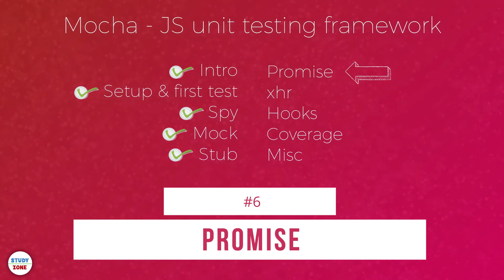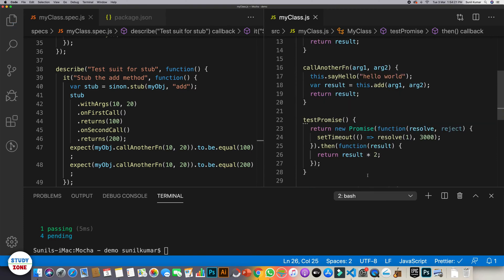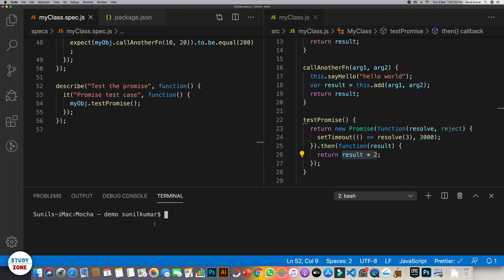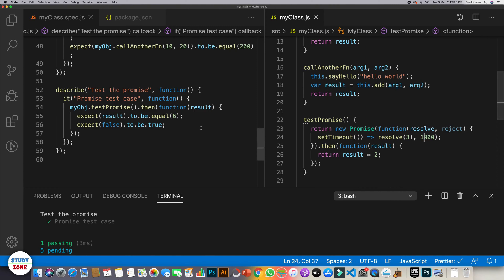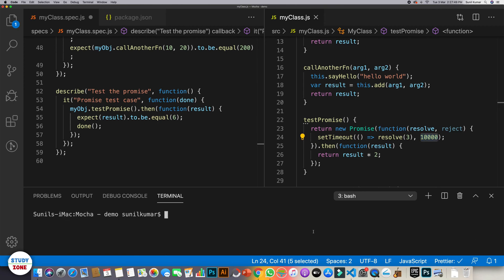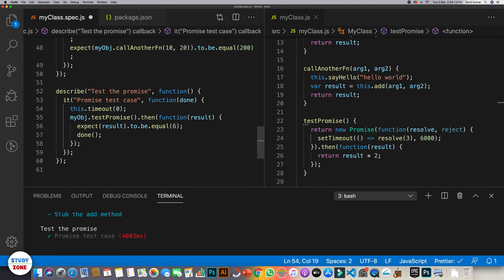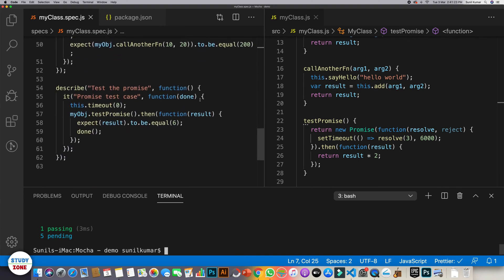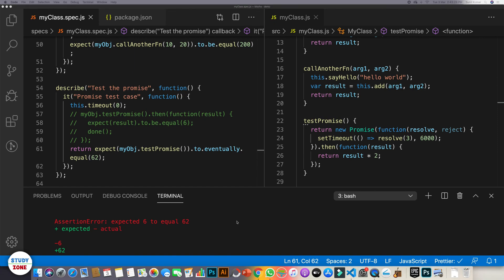#6 - Testing a promise | Mocha - Javascript unit testing framework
This is the 6th video tutorial of this web series on Mocha - Javascript unit testing framework. Generally frontend developers feel uncomfortable with unit testing of promises. But it is quite easy and the same have been explained with the help of a very simple example. You will also learn about the utility package chai-as-promised that we can use with ChaiJS to further simplify the unit testing syntax for the promises.

Mocha unit testing framework is the most popular framework for Javascript unit testing. In this web series, I have used other popular libraries
    - Chai - as assertion library with expect interface
    - Sinon - for spies, mocks and stubs
    - Nock - for xhr interception and mocking
    - Nyc - Unit test coverage report and its important configurations

Hope you will learn good from this course. Let me know your feedback, suggestions - I will really appreciate it.

► If you are looking to start with GIT, you can have a look at the following videos: